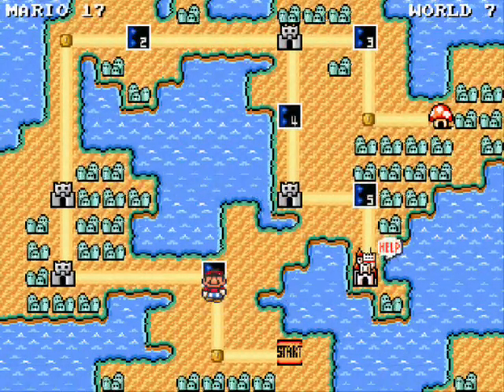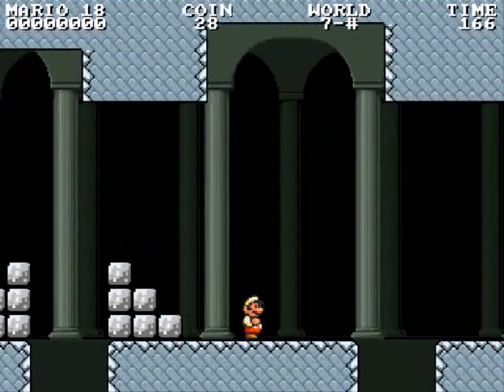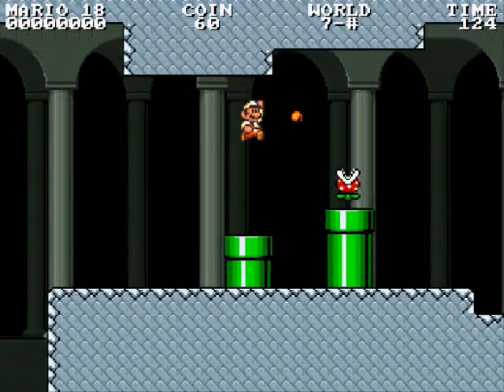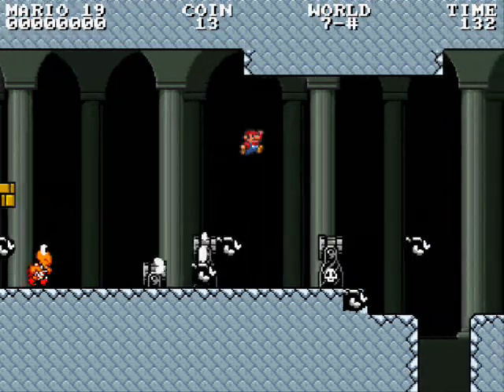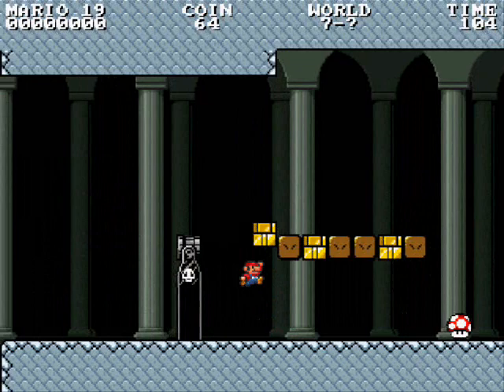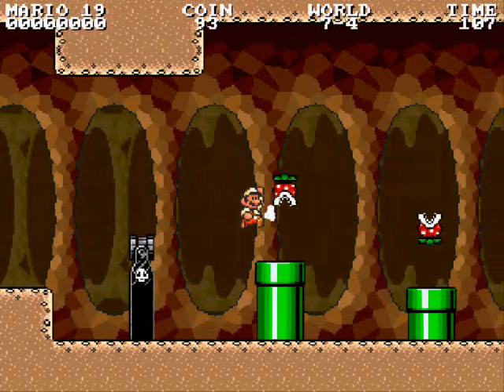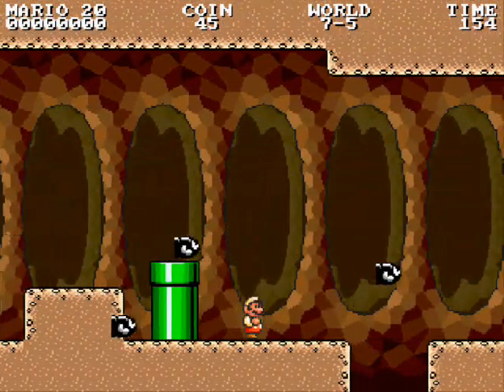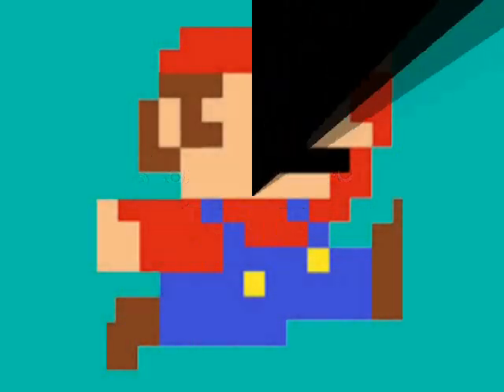Let's Play Infinite Mario Bros. [Part 07]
The redundancy slowly comes to an end after World 8. The game ends there.